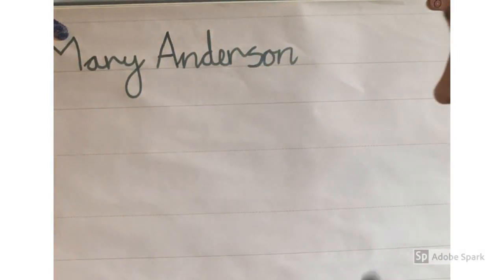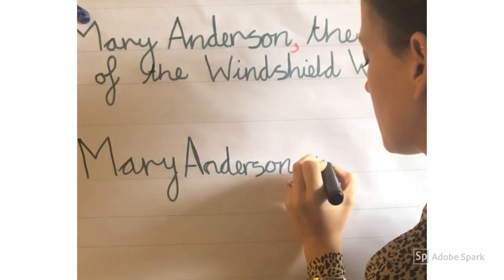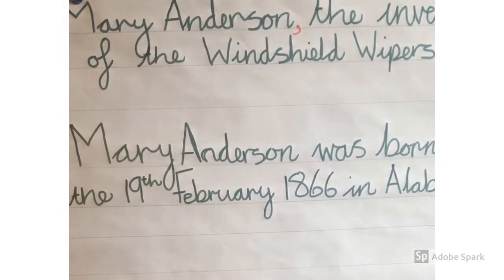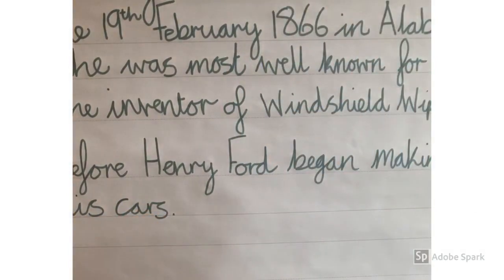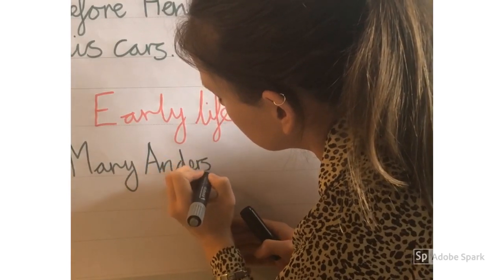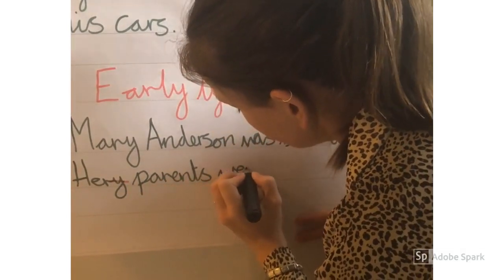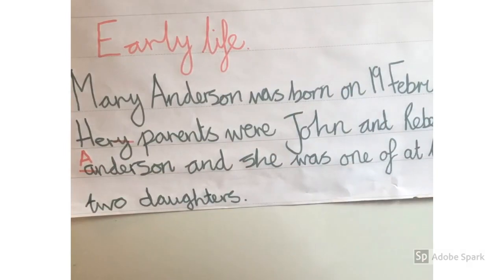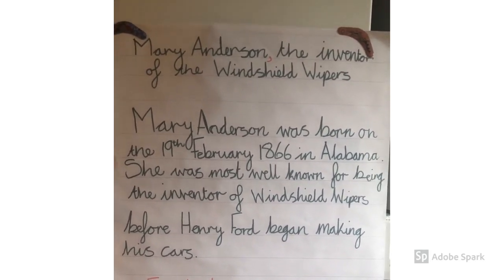Year Four English- Week Three- Lesson One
In this lesson, we are going to be using the box up layout that was looked at previously. Using the information on the inventor that you have researched in your own time, you will be turning that information into a biography.